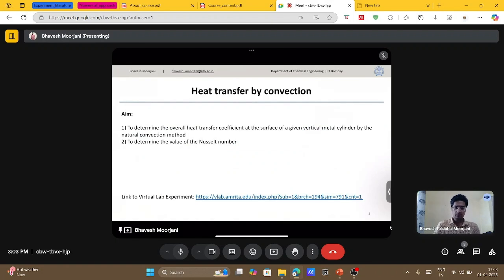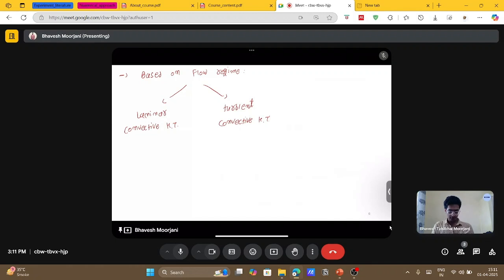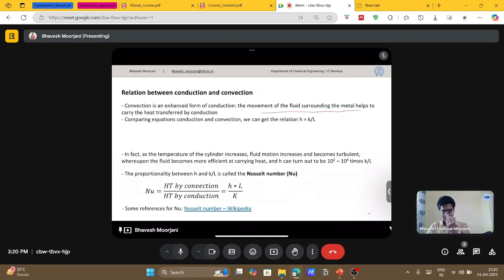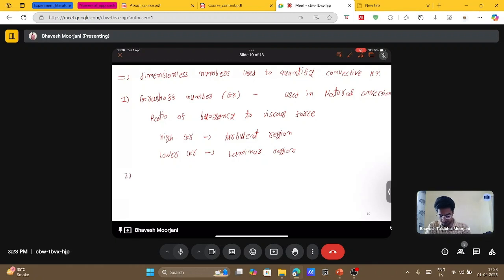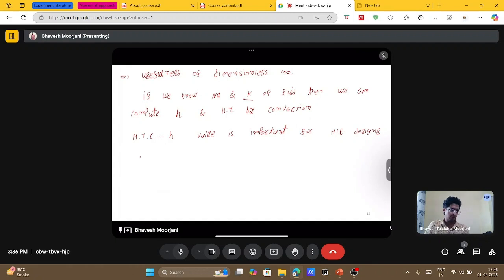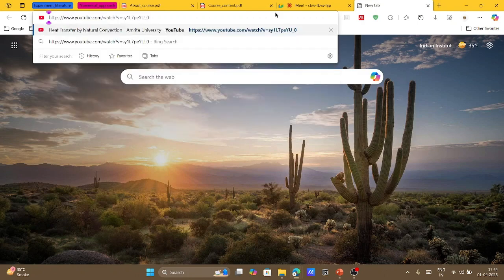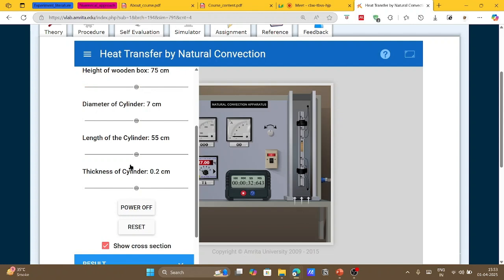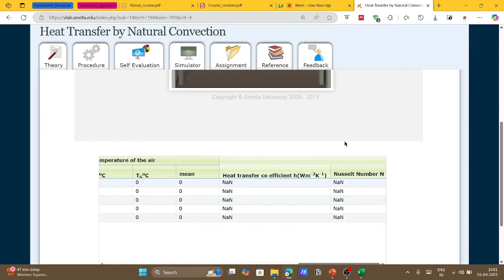Heat transfer by convection | Virtual Lab in Chemical Engineering 2025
Course: Virtual Lab in Chemical Engineering 2025
Instructor: Bhavesh Moorjani
Designation: Ph.D. Scholar, IIT Bombay | PMRF Fellow

About the course:

This course is designed to utilize the virtual lab facilities provided by the government of India, An Initiative of the Ministry of Education Under the National Mission on Education through ICT.

Good lab facilities and updated lab experiments play a vital role in understanding the various concepts and getting a hands-on feel of theoretical ideas for any engineering discipline. Lack of experimental resources may hinder the learning process; thus, the Virtual Lab addresses this issue by providing remote access to simulation-based Labs in various science and engineering disciplines. It also instills curiosity in the students by providing visual aids of complex phenomena and allows them to learn at their own pace.

Throughout this course, we will learn how to access, use, and utilize the Virtual Labs in chemical engineering. We will dive into experiments conducted in the Fluid phase, Heat transfer, and Reaction engineering laboratories. The focus of the course will be to provide a theoretical concept used in the experiment, performing experiments in the virtual lab, and how to evaluate results obtained.

In this lecture, we will perform the Virtual Lab experiment to find the heat transfer coefficient.